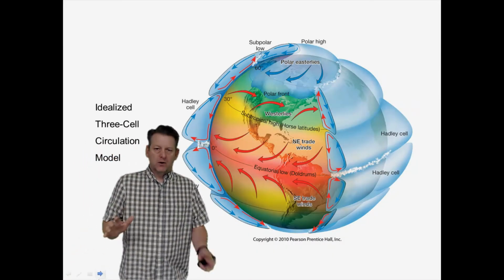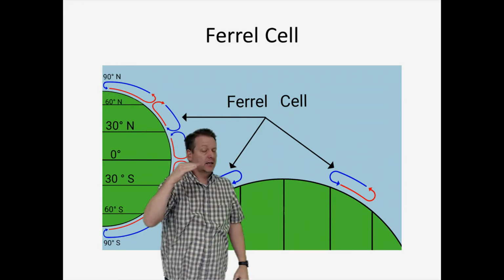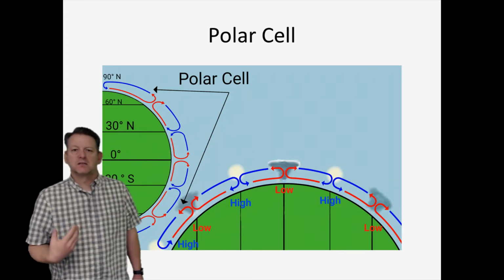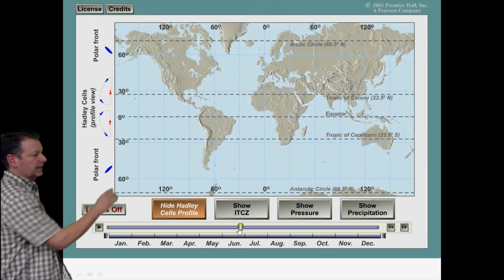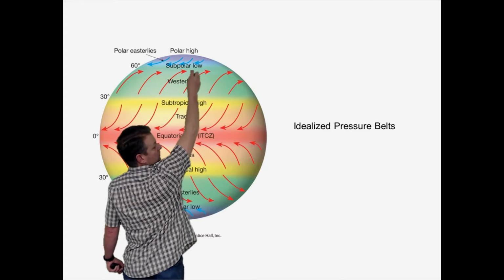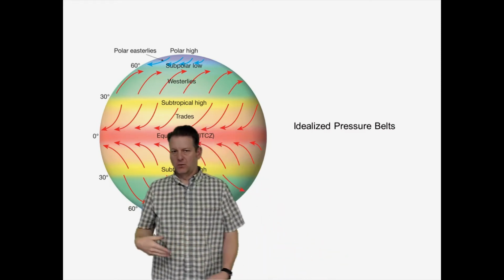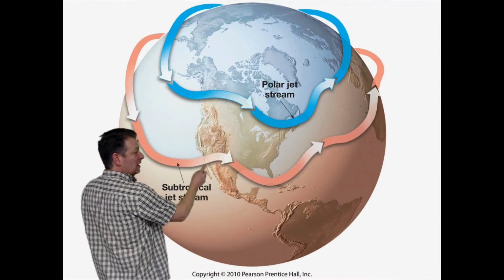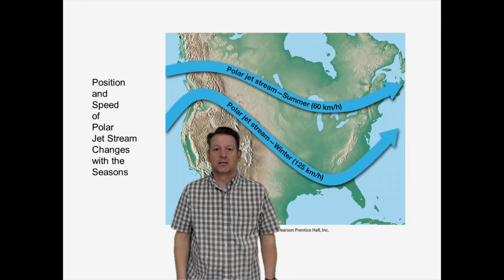Atmospheric circulation part 2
Atmospheric circulation part 2. This lecture mainly covers global winds along with the Hadley, Ferrel, and polar cells.